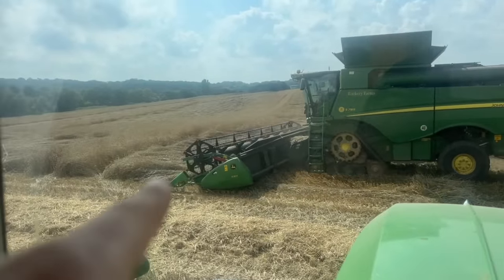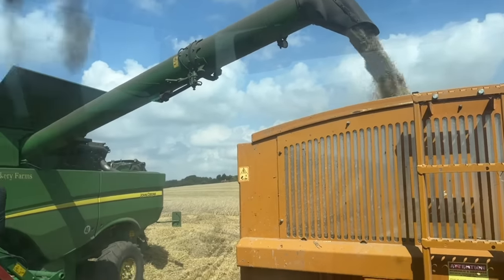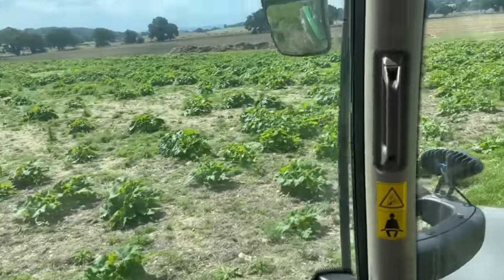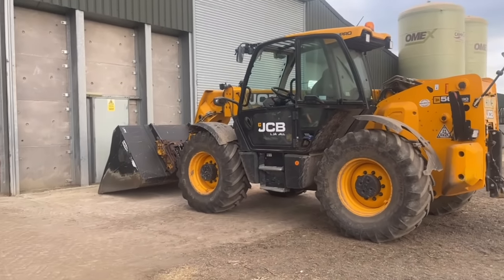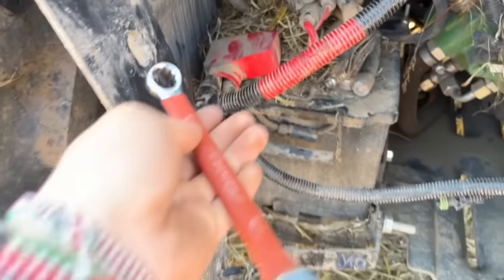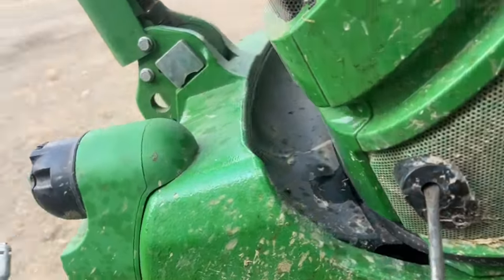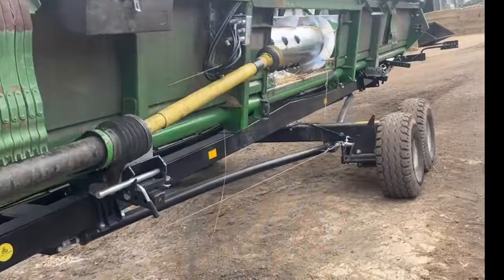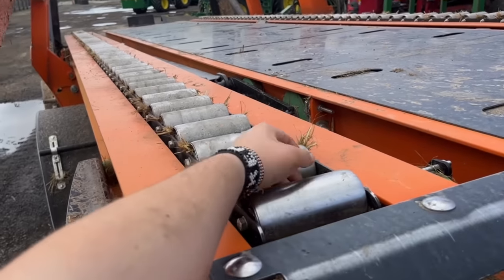Count how many times the combine blocks 😬 Fastrac - Flat rye - Fly Tipping.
All the F's today Fastrac, Flat Rye, Fly Tipping plus all the usual harvest problems.

I have been busy working on getting tickets for the pumpkin patch set up and I have had my first booking very exciting.

`I also take on board your recommendations and experience when you can see I can do things in a better way, so please keep them coming.

Pick your own pumpkin tickets, 21 & 22 October.

Loads of extra things going on for Berkshire Farm Girl media too, thank you all for your interest.

. ADVERT or MENTION ON THIS CHANNEL FOR THAMES VALLEY AIR AMBULANCE . Currently at £2008

 I hope you will be able to join me on my new venture with 'Berkshires Best Pumpkins" pick your own pumpkins here at Rookery Farm. @rookeryfarmsfccumminssons7841 .